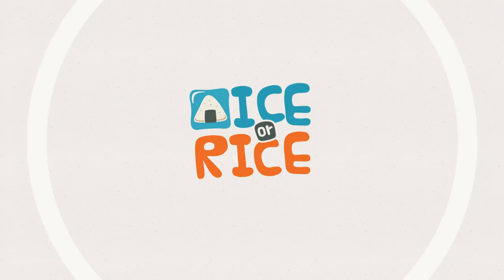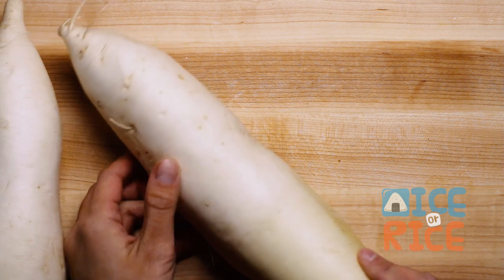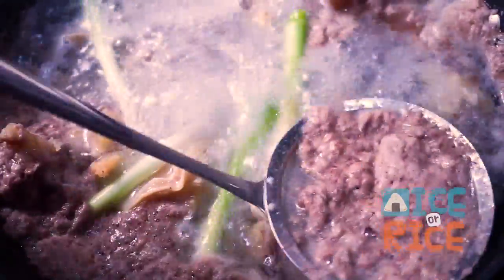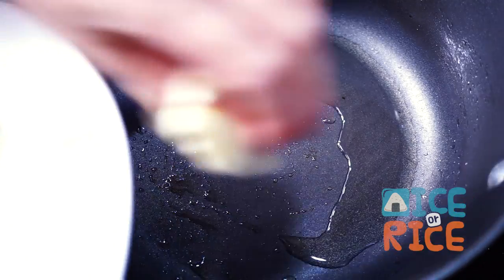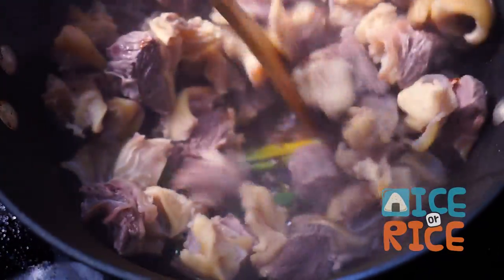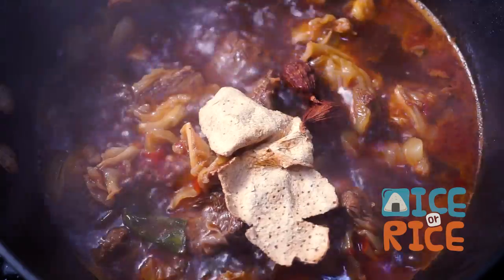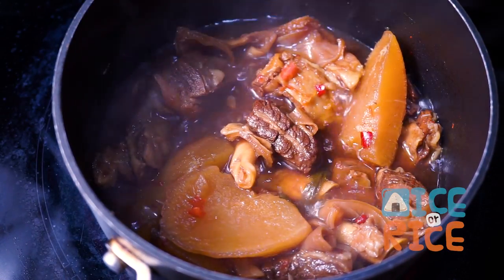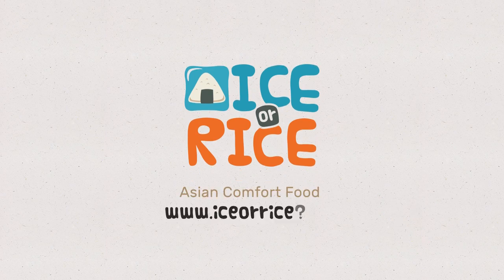Instant Pot Beef Brisket Stew with Daikon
NOTE: If you want the beef brisket super tender, I recommend cooking the brisket for 1 hour without the daikon first, then do a quick release and add the daikon and cook for another 20 minutes so that the daikon is not mushy and the meat is tender.

In the summer, my hometown, Guangzhou is very hot and humid. All I want to eat are noodle soups, everyday. Beef brisket is cooked with spices over low heat until tender. It’s commonly served with noodles in the soup. This is definitely one of Guangzhou’s favorite noodle soups of all time. In the winter, it is often made into a stew and served hot as there’s no indoor heating. It is a very popular street food in Guangzhou and Hong Kong.

Ingredients:
600 g beef brisket
1 daikon radish note: not the Korean radish
1 tablespoon dou ban jiang (broad bean paste) or chu hou paste if you don't like spicy
1 tablespoon oyster sauce
1 tablespoon dark soy sauce
1 tablespoon soy sauce
1 tablespoon sugar
1 tablespoon shaoxing rice wine
3 stalks green onion cut into 2 inch long
4 slices ginger
4 cloves garlic smashed
1 cinnamon stick
1 star anise
2 black cardamoms
1 tangerine peel
1 tablespoon corn starch mixed with 2 tablespoons cold water